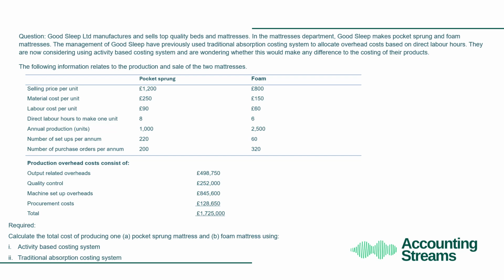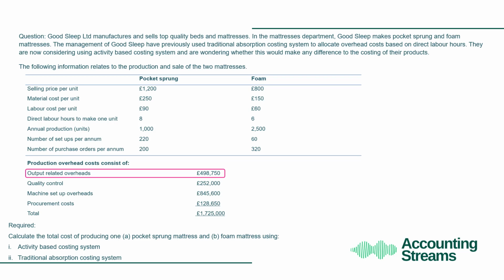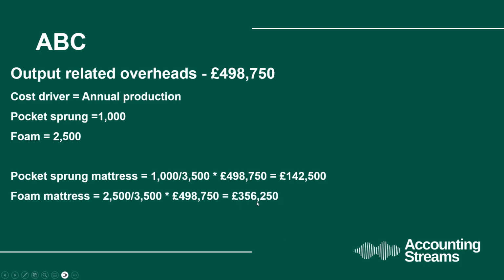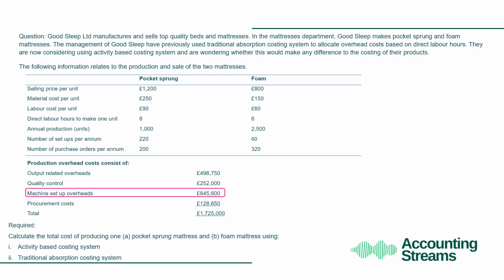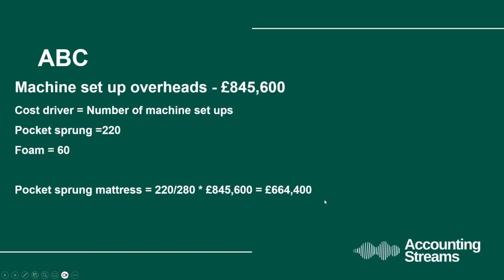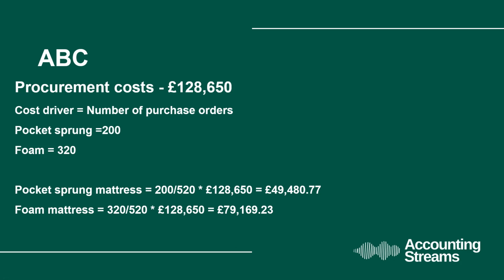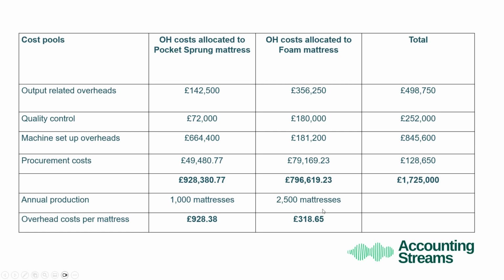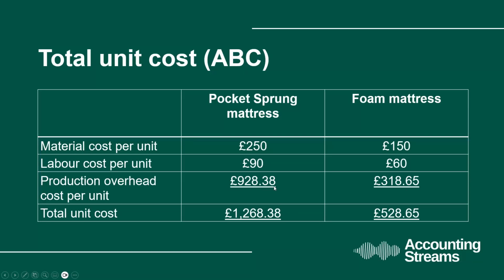Unit 18 Good Sleep Ltd part 1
This video accompanies Unit 18 of Principles of Accounting. The textbook can be found free of charge